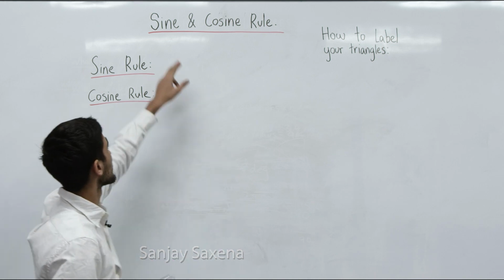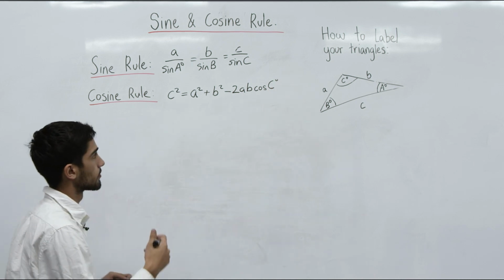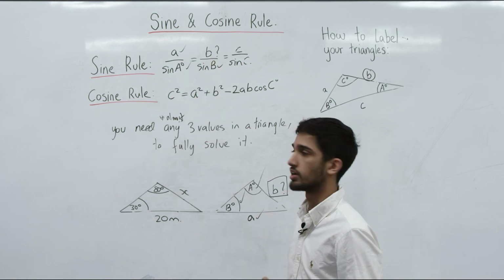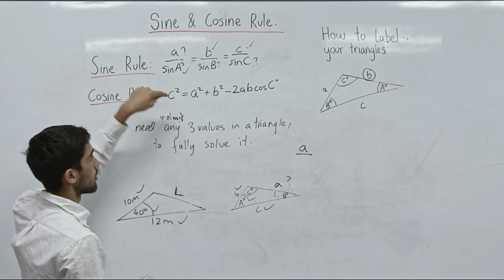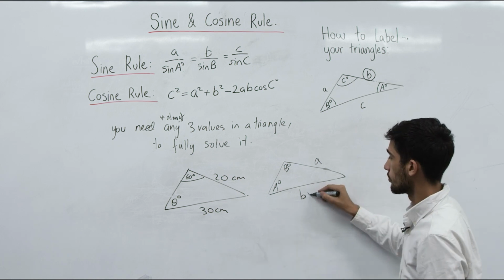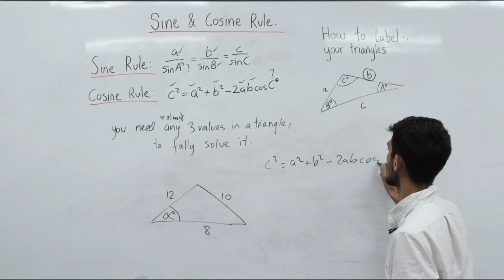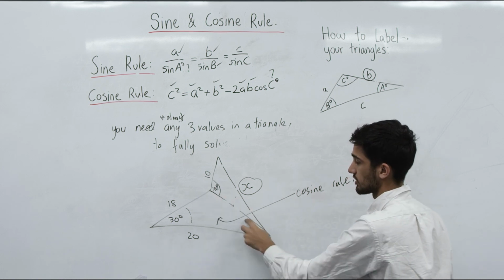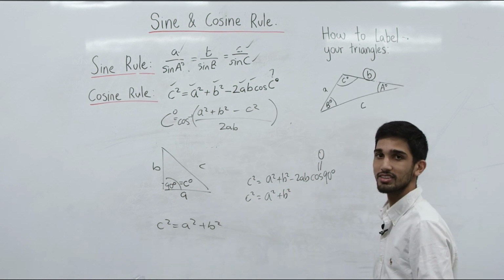Sine and Cosine Rule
In this video we cover both radians and degrees (the two units for measuring angles).
As well as the sine and cosine rules (used to calculate values within any triangle).

We will learn what radians and degrees are, how to convert between them, and how to apply the sine and cosine rules in order to solve for any value within a triangle.

Australian Institute of Advanced Studies

Don't just get a piece of paper.
                                                         Get an Education!

Australian Institute of Advanced Studies offers courses to both domestic (Australian) and international students. We pride ourselves on being an education provider of the highest standard, with modern facilities, professional teachers and dedicated staff.
Our campus is located ten minutes from the city centre of Brisbane and is set in 20 acres of natural bushland offering a true Australian campus life experience. The college campus also has easy access to tourist attractions such as Australia Zoo, Movie World, Dreamworld and Sea World as well as the beautiful natural beaches of the Gold Coast and the Sunshine Coast, as well as world renowned Fraser, Moreton and Stradbroke Islands.
Australian Institute of Advanced Studies is a dynamic education and training institute that provides many courses including: Engineering, Graphic Design, Screen & Media (Film & TV), Aged & Community Care, Photography, Justice and Business Studies.